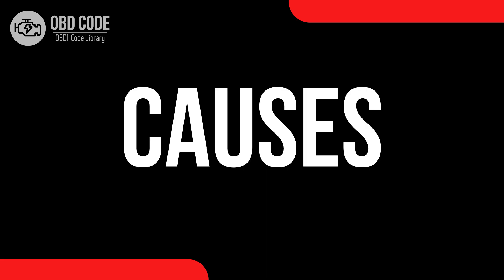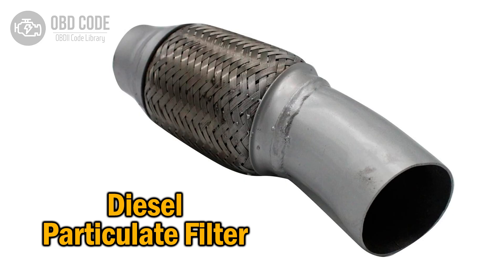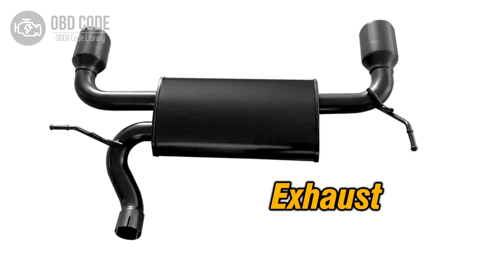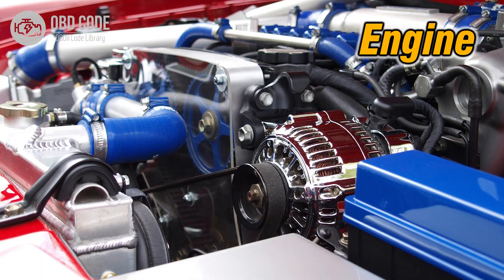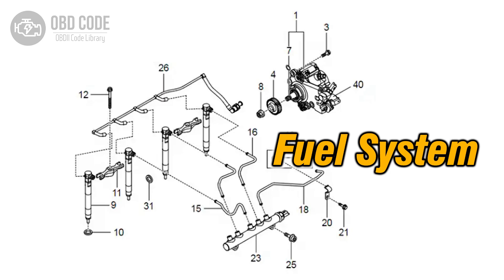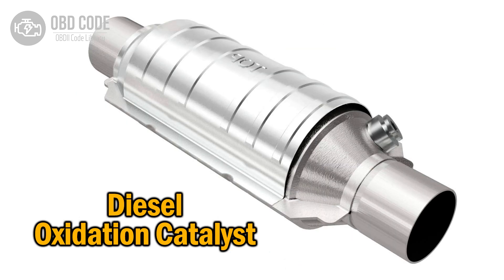P2002 Diesel Particulate Filter Efficiency Below Threshold 🟢 Trouble Code Symptoms Causes Solutions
P2002 Diesel Particulate Filter Efficiency Below Threshold Bank 1